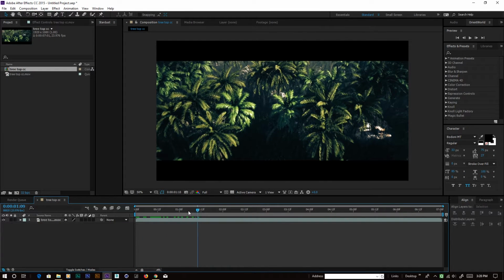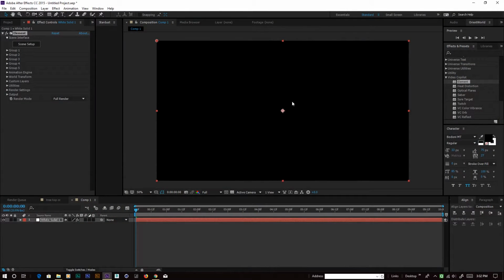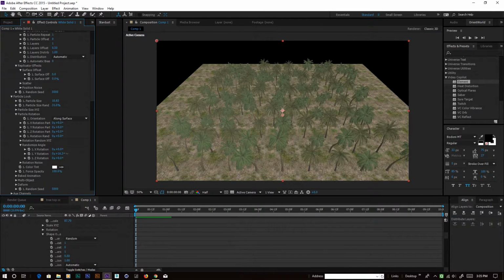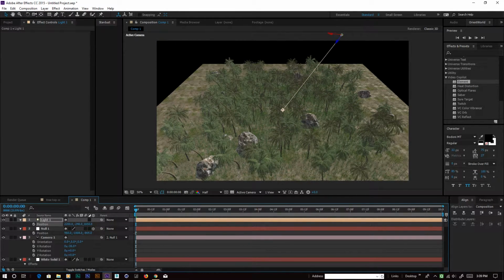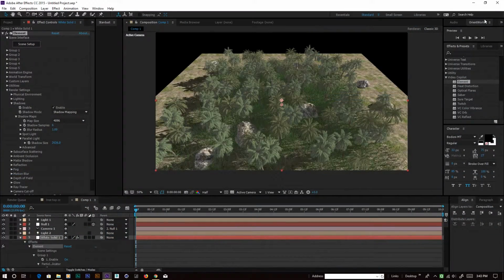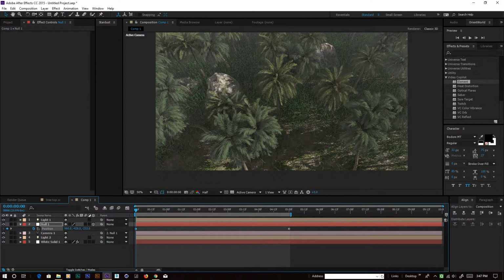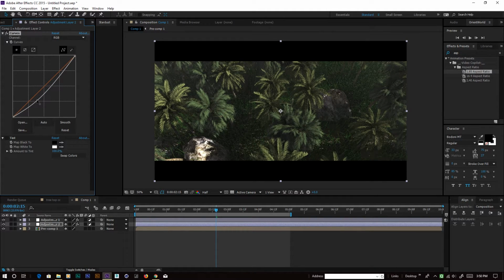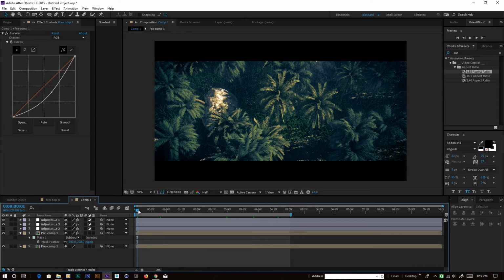HOW TO MAKE AN AWESOME FOREST INSIDE AFTER EFFECT USING ELEMENT 3D AND 100% FREE TREE MODEL PACK.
HELLO FRIENDS
THIS IS AMIT HERE
NEW ELEMENT 3D TUTORIAL FOR HOW TO MAKE AN AWESOME FOREST INSIDE AFTER EFFECT USING ELEMENT 3D using 100% free tree model pack.

IN THIS TUTORIAL I TRY TO CREATE A CG SCENE INSIDE ELEMENT 3D AND AFTER EFFECT
IN THIS PROJECT I USE MY OWN ELEMENT 3D TREE MODEL PACK AND IT IS ABSOLUTELY FREE SO YOU CAN ALSO USE IT.
FOR FREE TREE MODEL PACK CLICK ON  THE BELLOW LINKS::

Go to the description and you will get the download link

VERY SHORT TUTORIAL HOPE YOU FIND IT VERY INTERESTING AND GET SOME IDEA FROM IT

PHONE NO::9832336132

I'm Amit

Signing out...